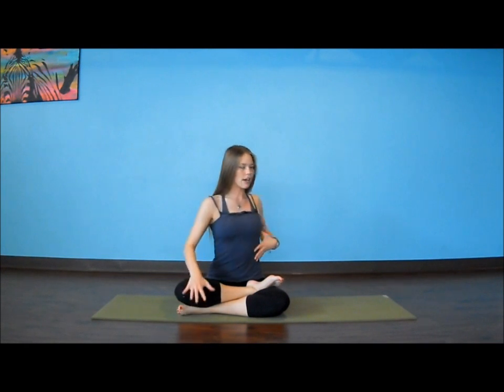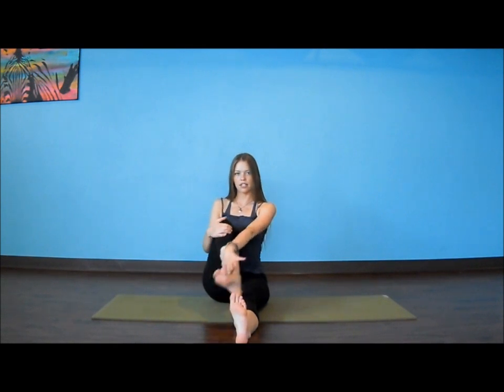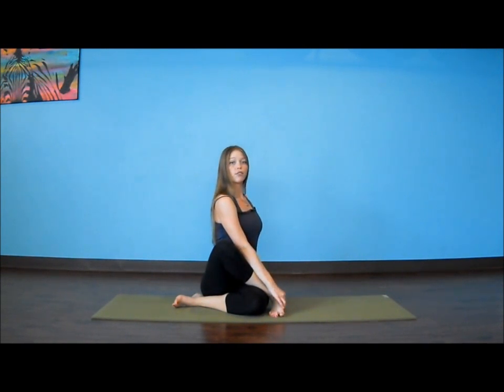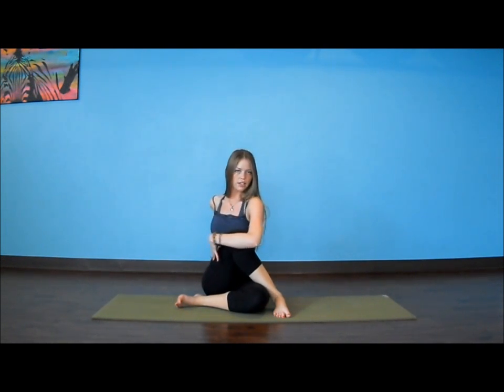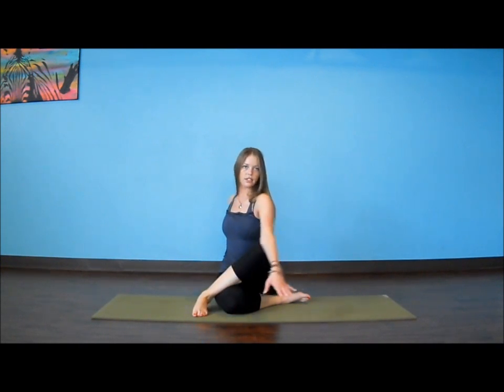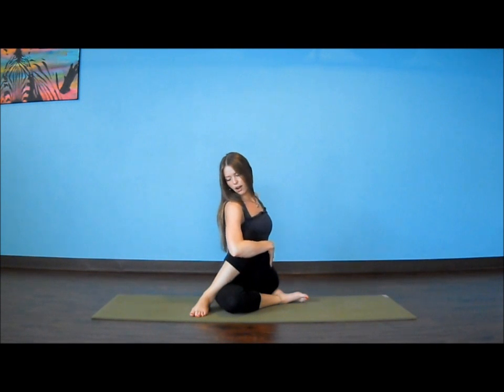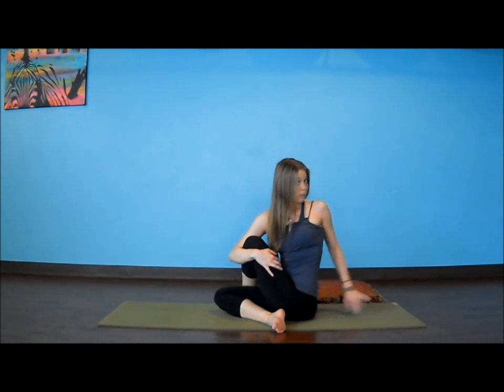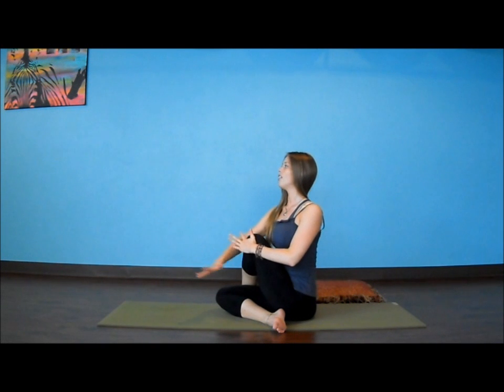Half Twist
Protecting the Spine

Shot on location: Zen Zone Yoga Studio